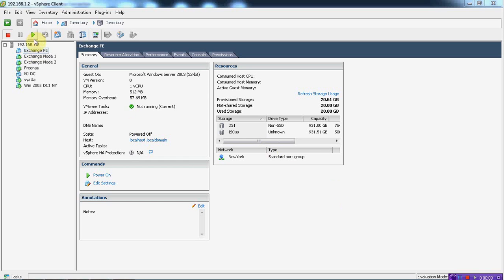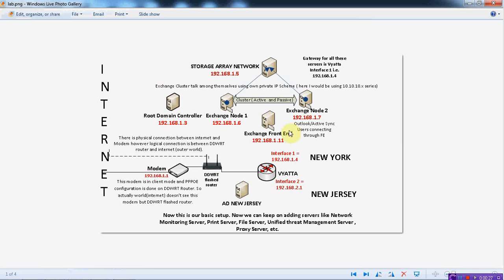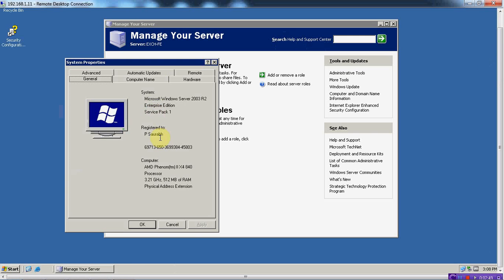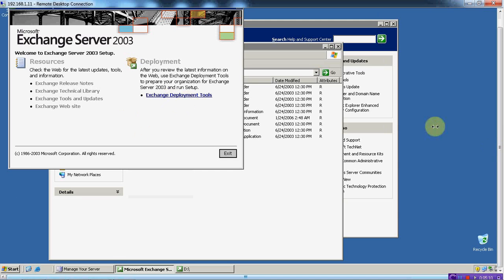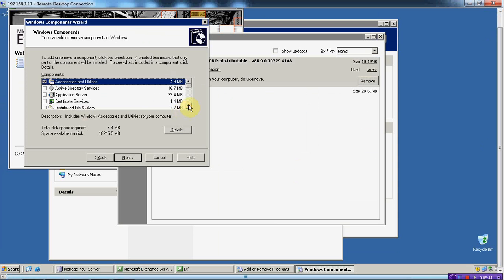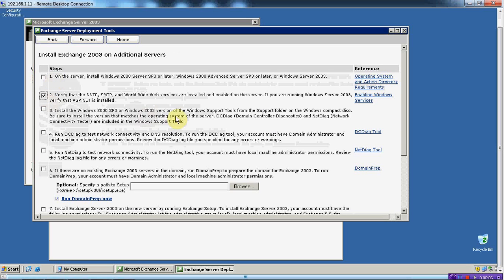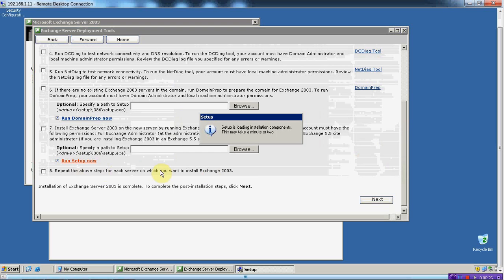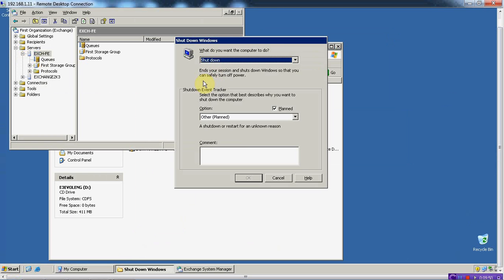12 (a)FrontEnd Exchange 2003 Configuration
FrontEnd Exchange 2003 Configuration